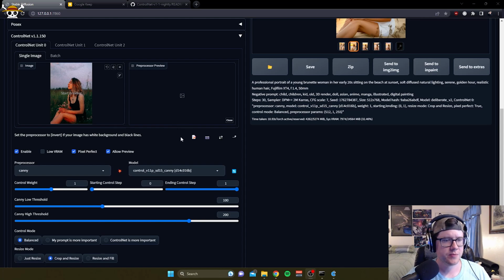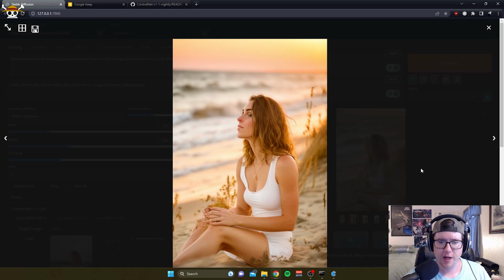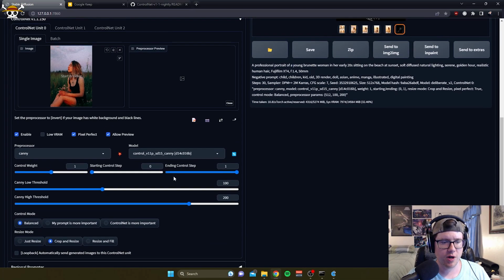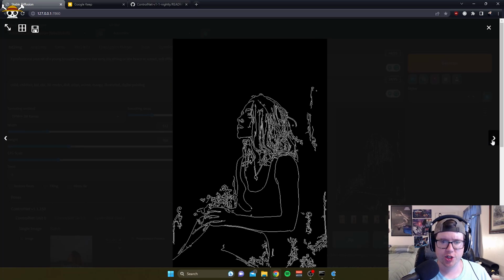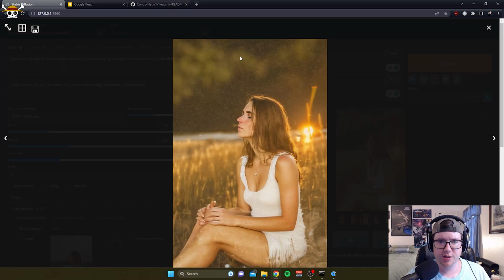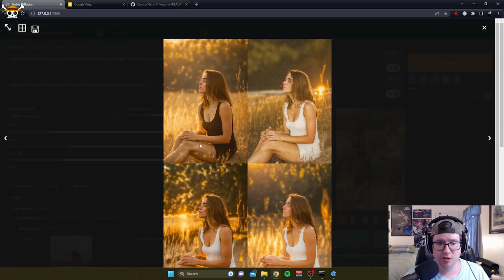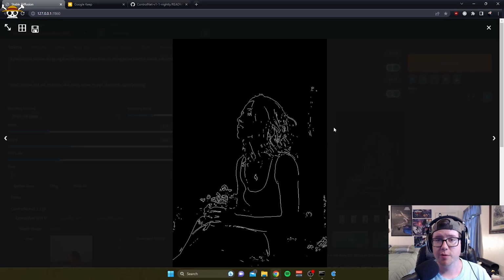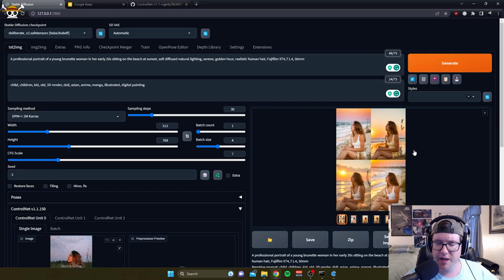Stable Diffusion ControlNet 1.1 Canny Model Thresholds and Comparisons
In today's video, I overview the Canny model for ControlNet 1.1 in Stable Diffusion and Automatic1111. Join me as I take a look at the various threshold values you can set and see how those variations affect your image generations!

Chapters
0:00 Intro
1:41 Default Thresholds
2:42 Min Low and Max High Threshold
3:45 Both Thresholds Low
5:26 Noth Thresholds High
6:53 Comparison of Thresholds